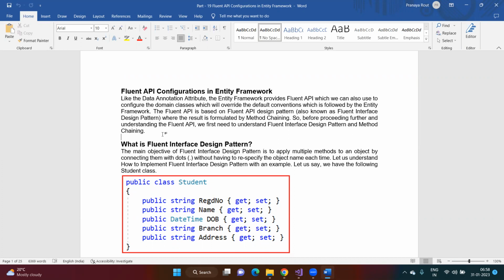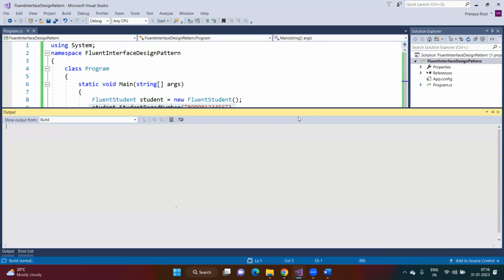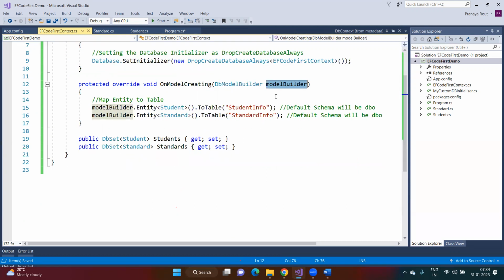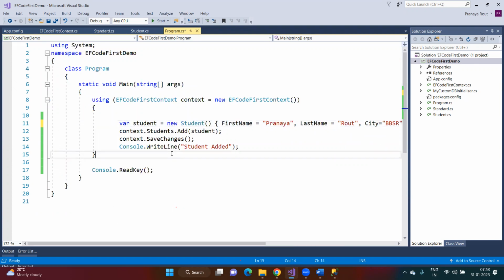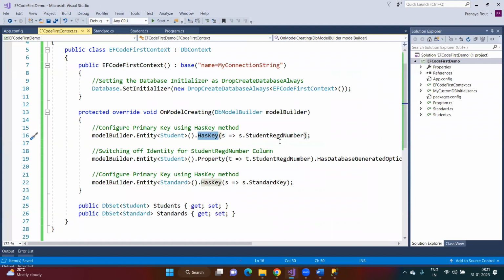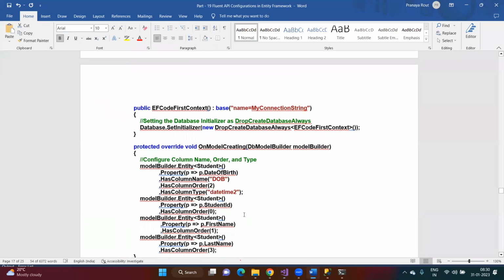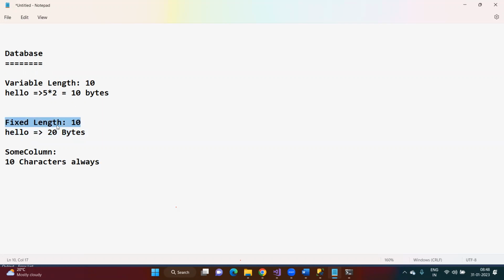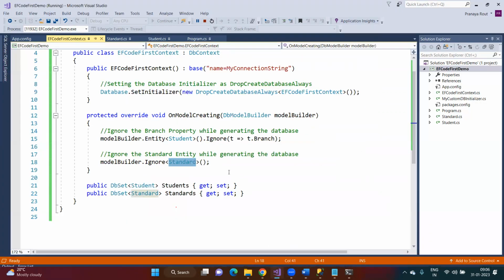Fluent API Configurations in Entity Framework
In this article, I am going to discuss Fluent API Configurations in Entity Framework Code First Approach with Examples. Please read our previous article where we discussed ConcurrencyCheck Attribute in Entity Framework with Examples.

Like the Data Annotation Attribute, the Entity Framework provides Fluent API which we can also use to configure the domain classes which will override the default conventions which is followed by the Entity Framework. The Entity Framework Fluent API is based on the Fluent API design pattern (also known as Fluent Interface Design Pattern) where the result is formulated by method chaining. So, before proceeding further and understanding, the Fluent API in Entity Framework, we first need to understand the Fluent Interface Design Pattern and Method Chaining